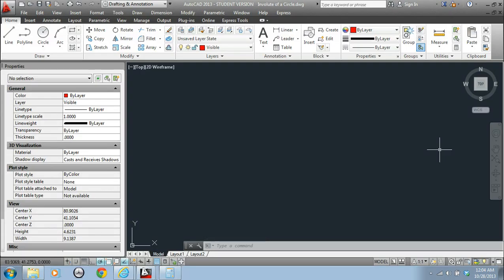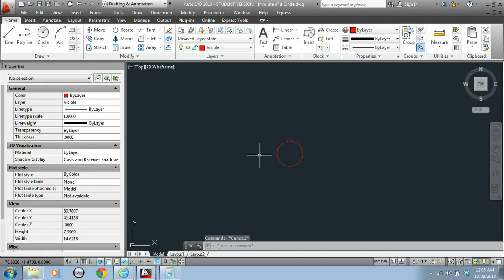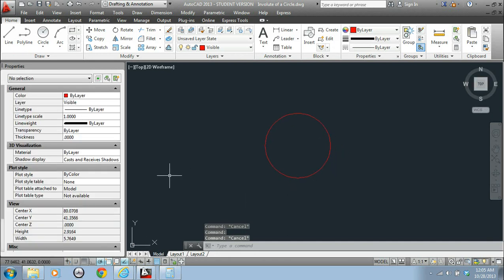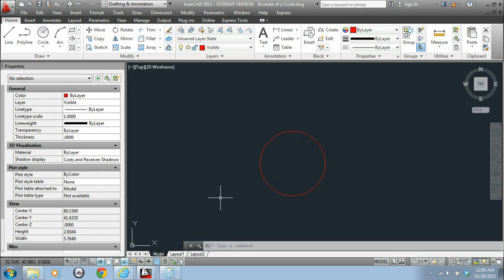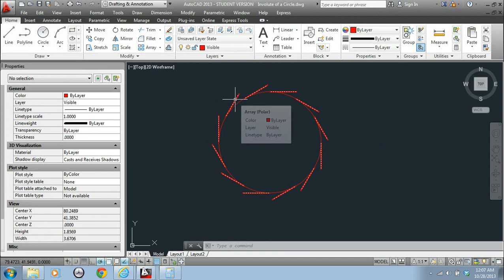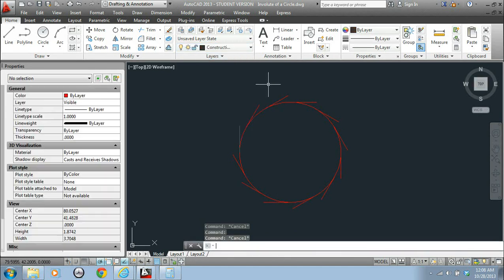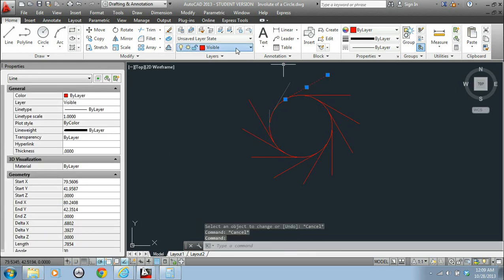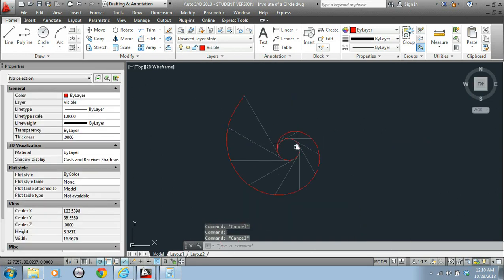1101 Week 12 Involute of a Circle